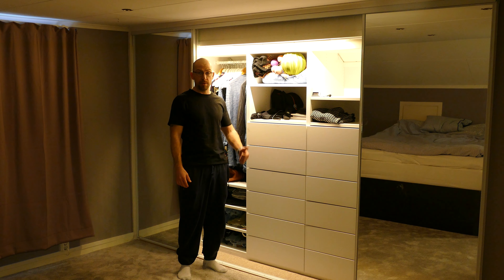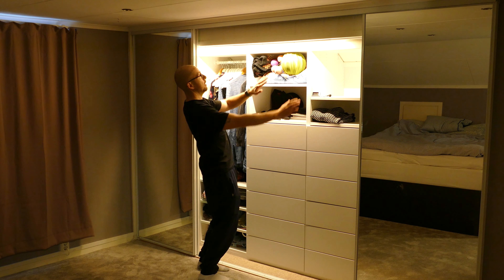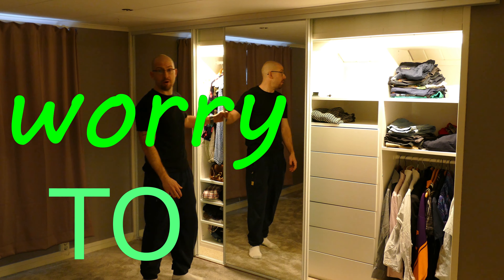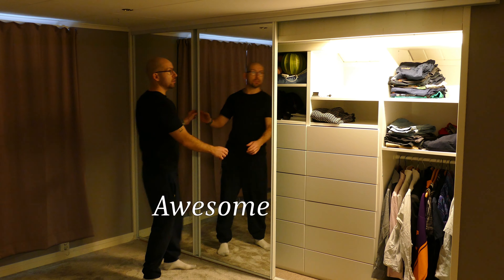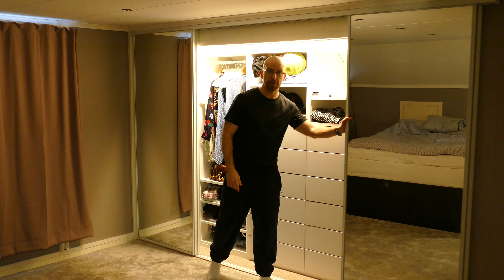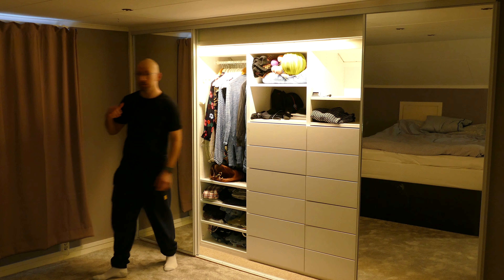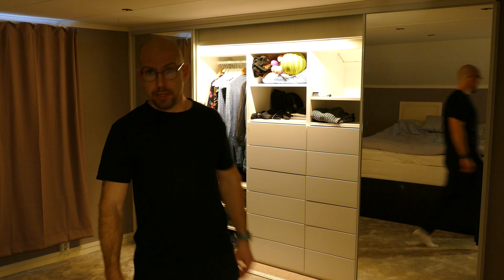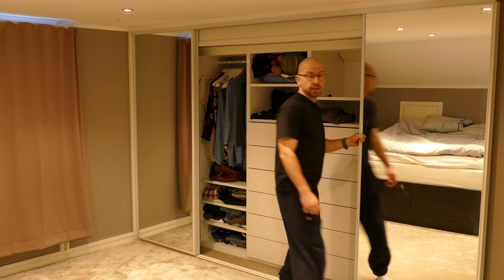IKEA norrfly COOLEST WARDROBE LIGHT EVER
I´m showing You my new wardrobe light and it is AWESOME. It got light sensors and i love it.